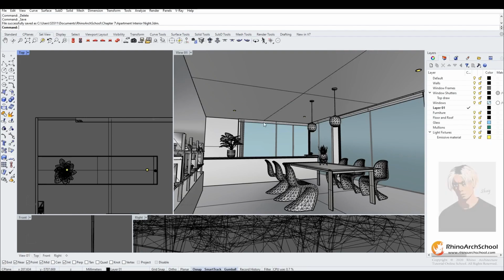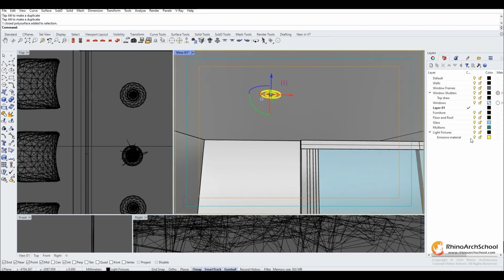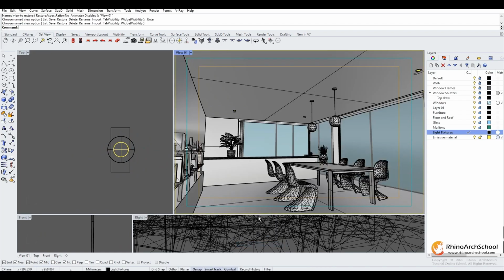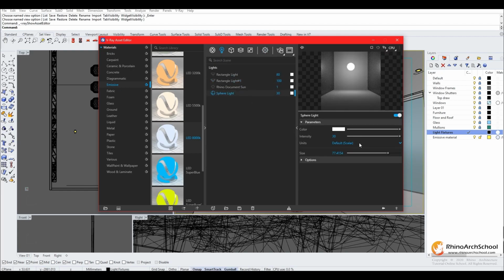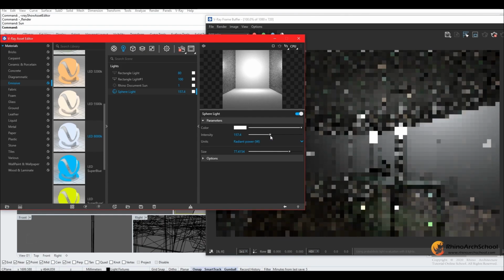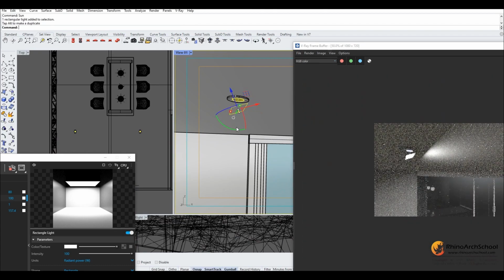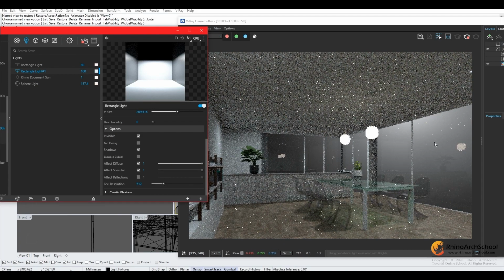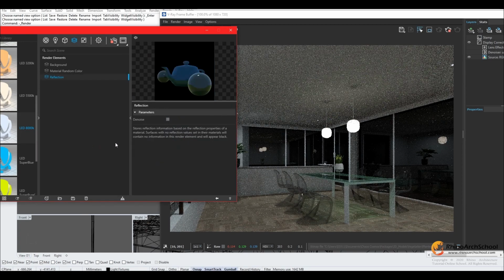RhinoArchSchool - V-Ray for Rhino Rendering Tutorials from Beginner to Advanced 2023 - 37